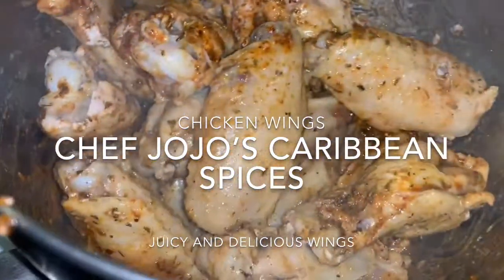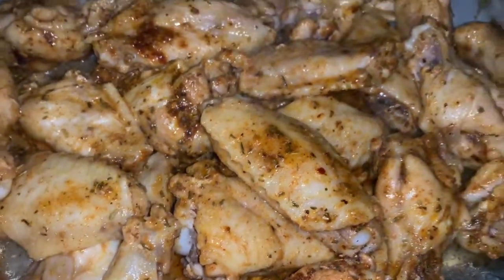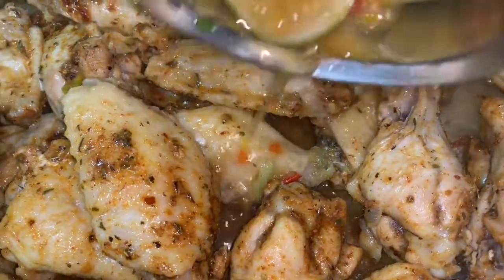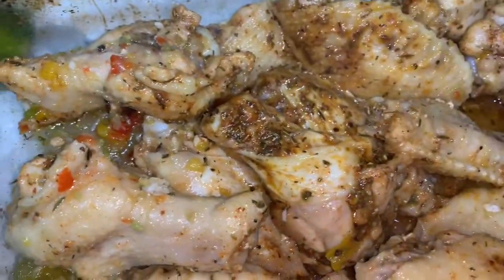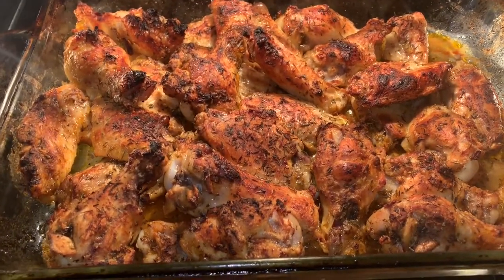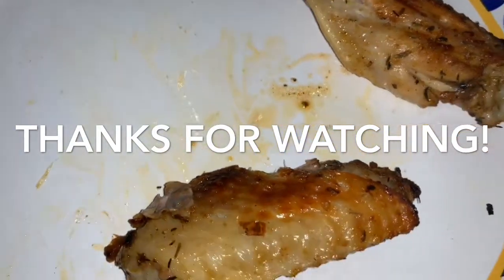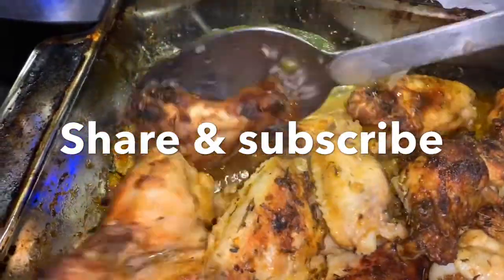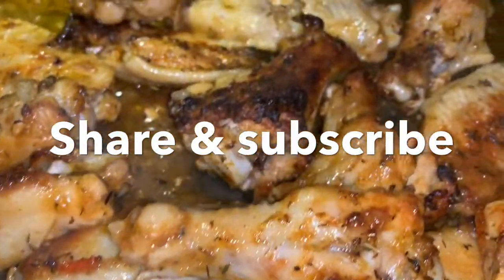Juicy chicken wings- Caribbean flavor